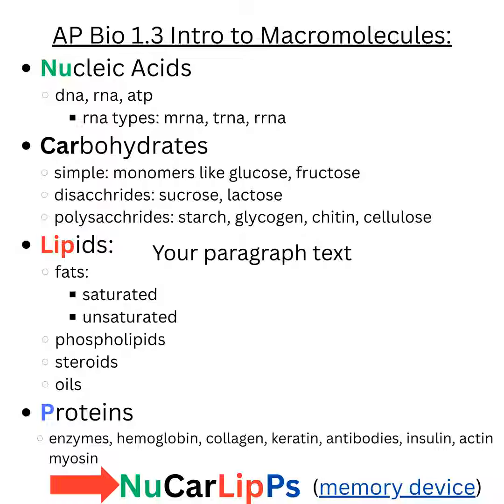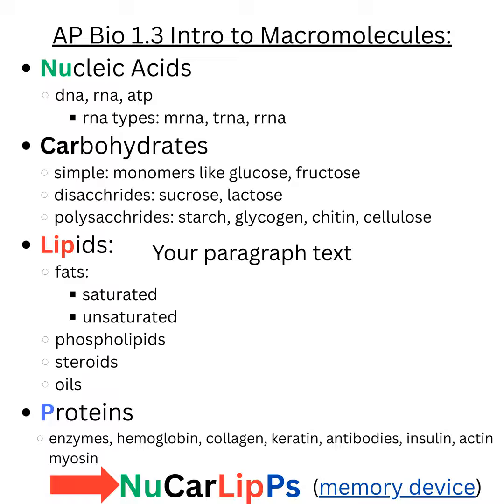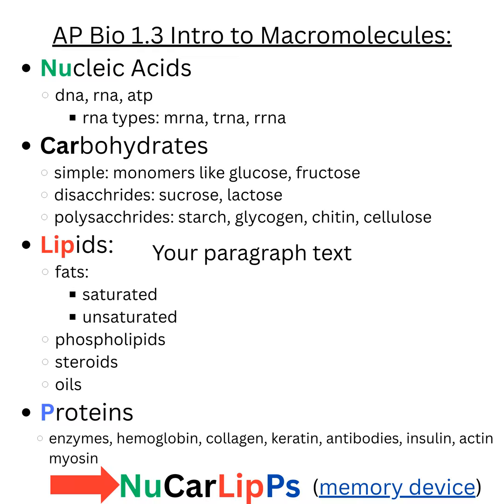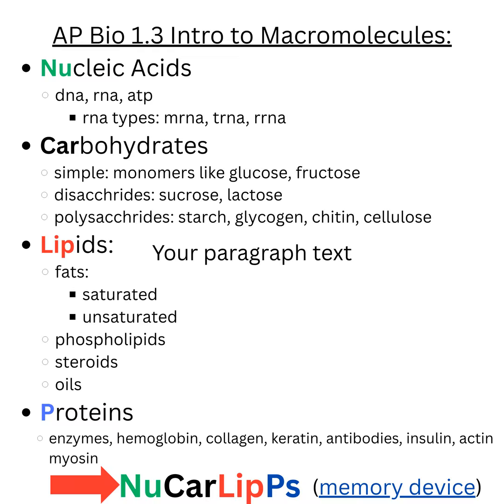AP Biology - Unit 1.3 Intro to Macromolecules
Episode 1.3: Intro to Macromolecules

In this episode of the STS Biology Review Pod, Schuyler and Leslie dive into the "molecules of life" that make all living things possible. Whether you're prepping for AP Bio or just curious about how our bodies work, this episode breaks down the four major classes of macromolecules: carbohydrates, lipids, proteins, and nucleic acids.

We cover:

  •  What macromolecules are and how they're built from monomers

  •  The chemical reactions that put these building blocks together (dehydration synthesis) and take them apart (hydrolysis)

  •  The unique functions of carbohydrates, lipids, proteins, and nucleic acids in cells and organisms

  •  Why protein structure is so important—and how changes can have major consequences

  •  Real-life examples, from lactose intolerance to genetic engineering

  •  Fun memory tricks to keep all these terms straight for your next test!

Plus: Learn how these fundamental molecules interact in living systems, and hear about our weekly interactive review sessions for even more biology support.

For more details, group discounts, or to sign up, check out our show notes You can also text to register.